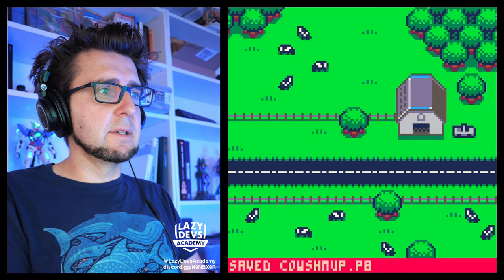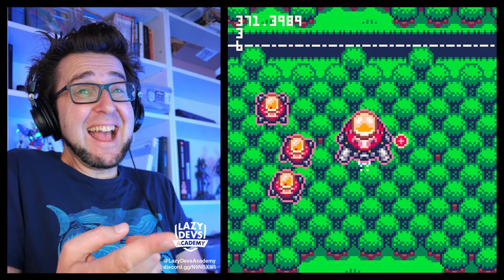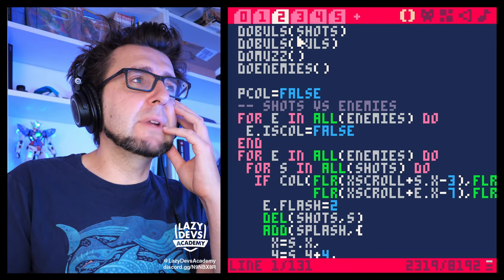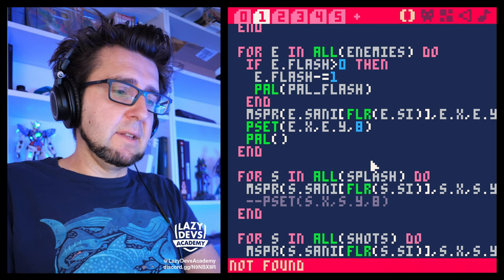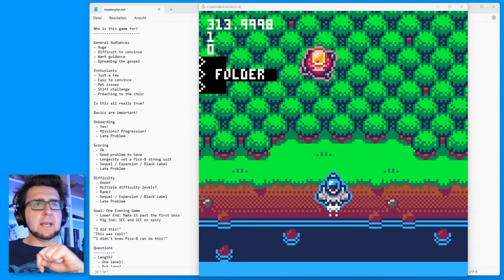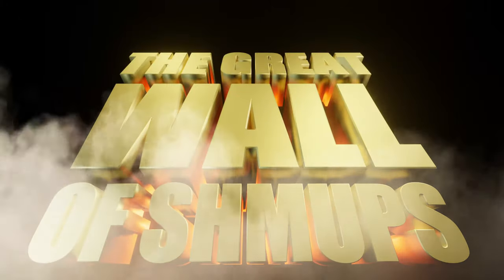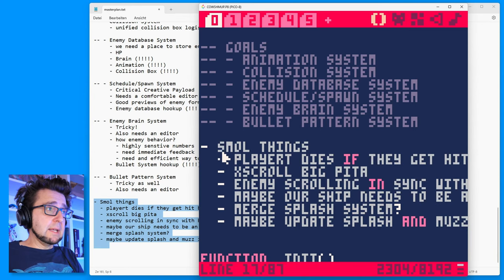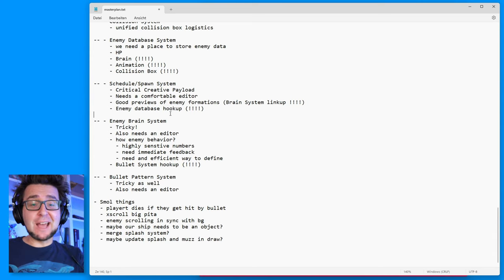Making an Advanced Shmup #35 - The Wall - Pico-8 Hero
0:00:00 Intro
0:01:12 Testing the editor
0:06:07 Why the splash flickers
0:09:08 Tweaking the shot rate
0:11:00 Delaying the bullets
0:13:22 Delaying the splash
0:15:00 Cleanup
0:17:58 Unpacking MSPR
0:24:03 Better SPLIT2D
0:25:04 Removing Brackets
0:25:50 Masterplan revision
0:43:26 Doggie Zone
0:44:37 Ko-fi